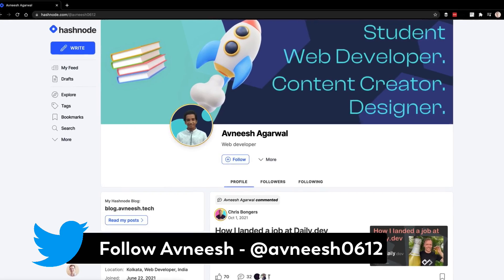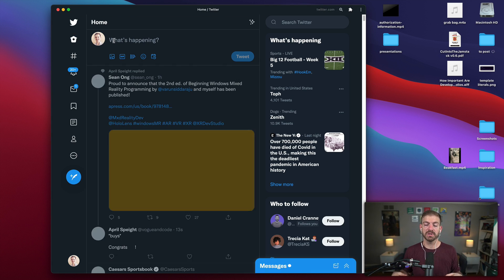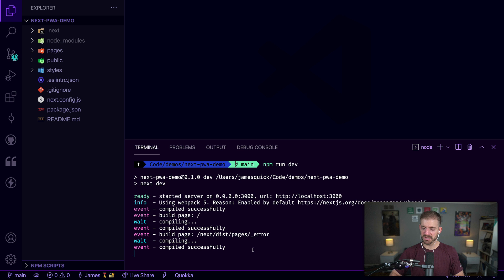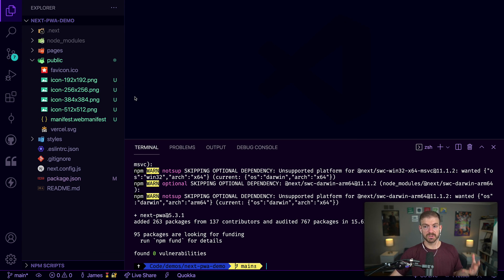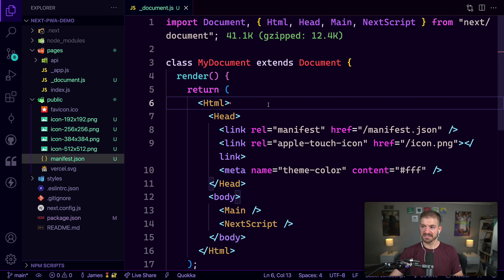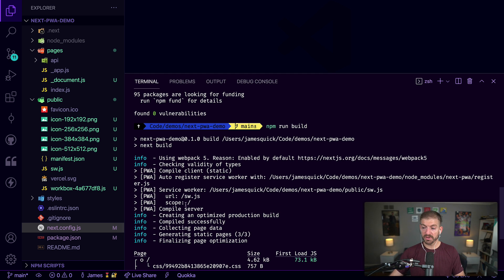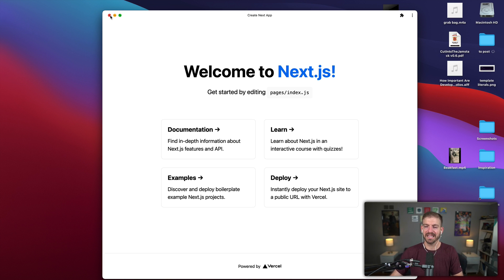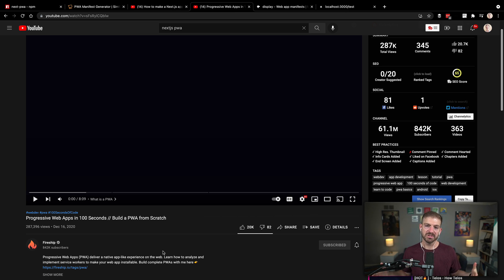How to Create a PWA With Next.js in 10 Minutes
You can create a PWA with Next.js in just a few minutes! PWAs (Progressive Web Apps) are like hybrid applications that run in the context of a browser, but look and act like native apps. This means your website can become a dedicated icon and app on your computer!